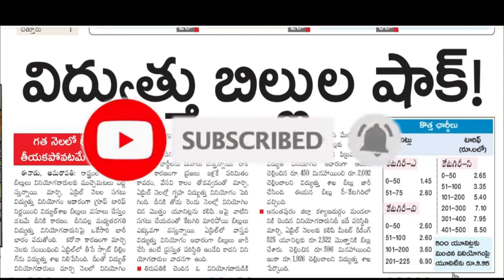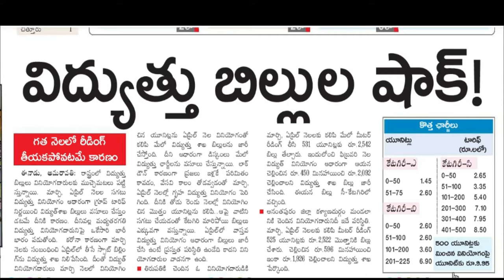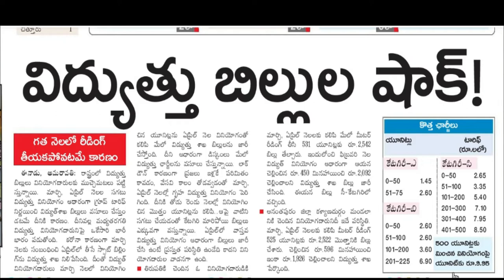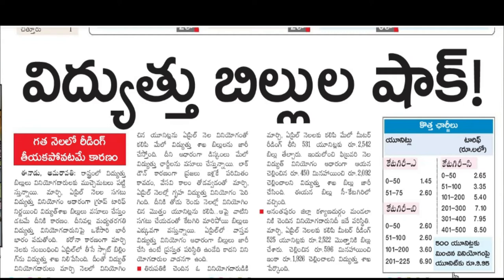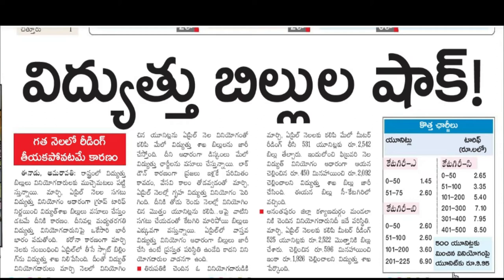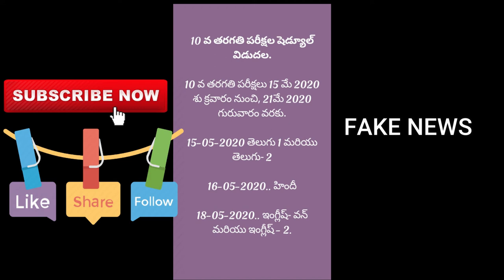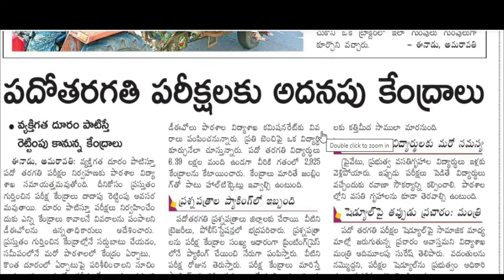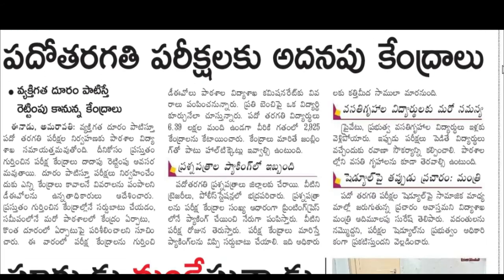AP SSC EXAM SCHEDULE NEWS FAKE | AP NEW ELECTRICAL BILL RATES UPDATES